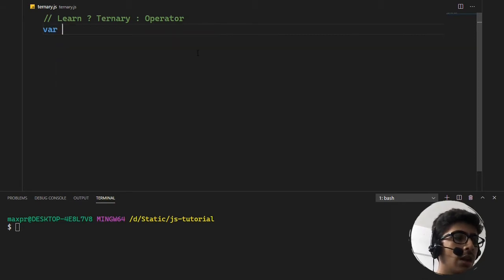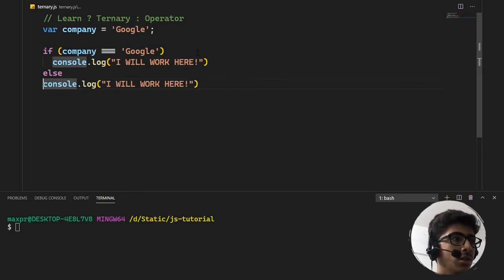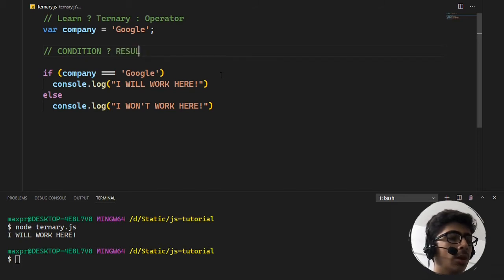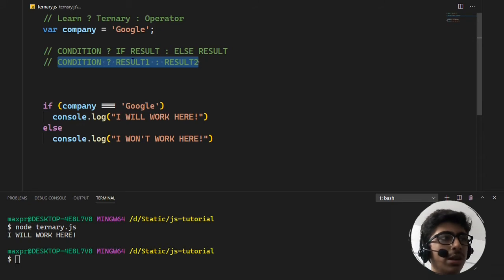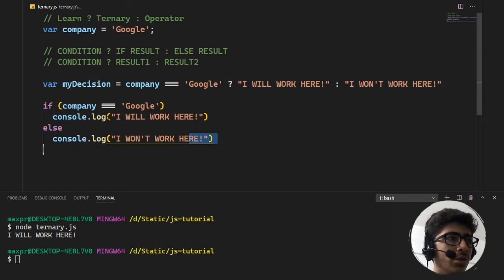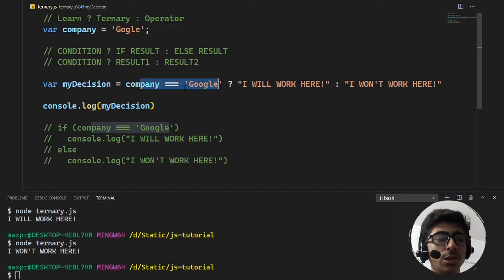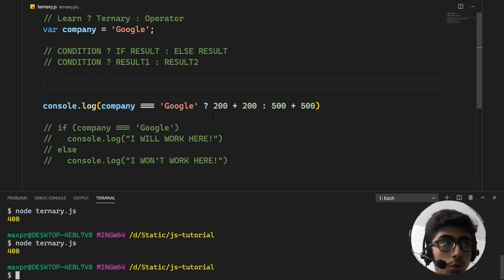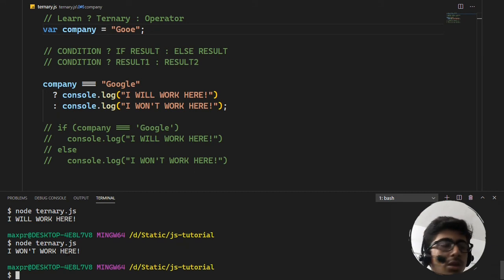What is the Ternary Operator? (For almost any language)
🔥 Timestamps Start 🔥

 Coming Soon...

🔥 Timestamps End 🔥

VS Code Theme used: Default Dark+